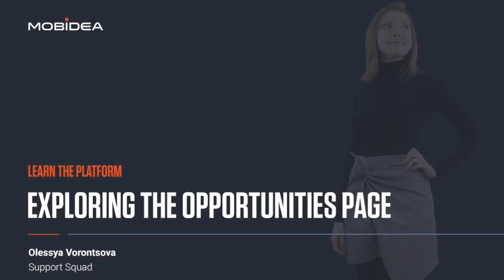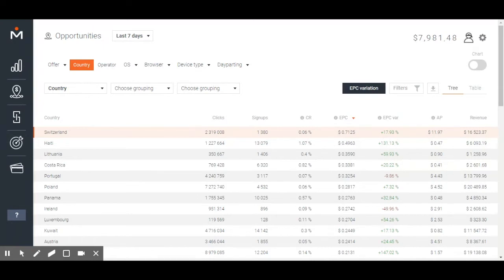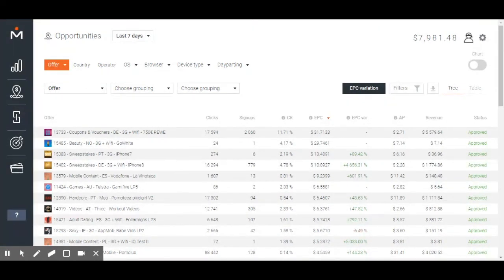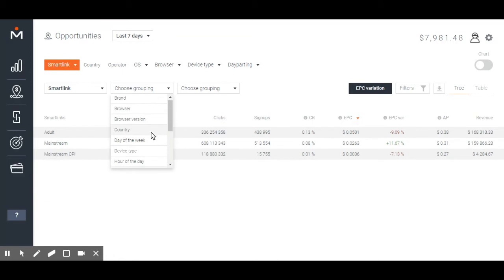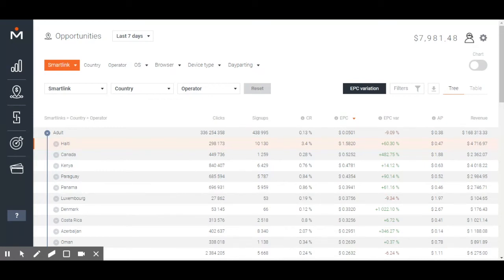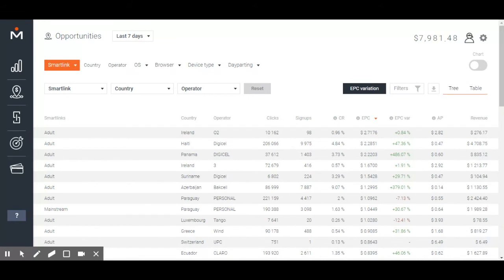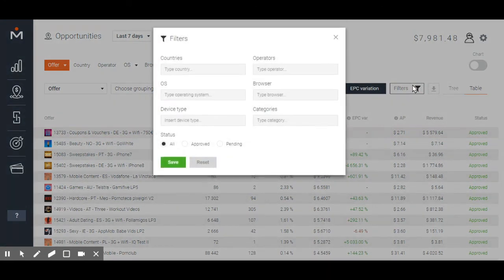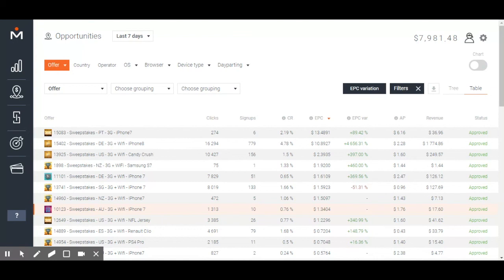Learn The Platform - Exploring the Opportunities Page on Mobidea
Learn how one of Mobidea flagship features can make all the difference when choosing which vertical or offer to go for.